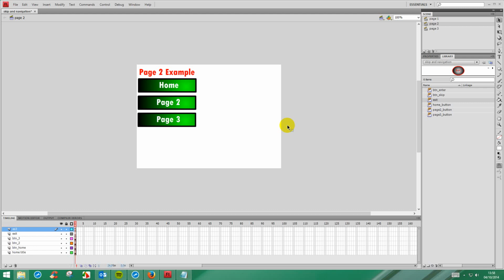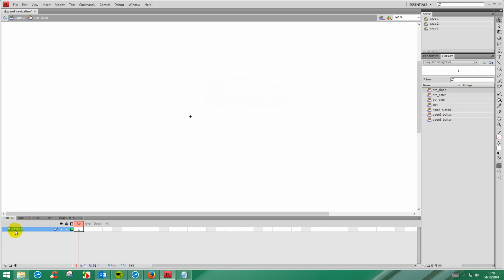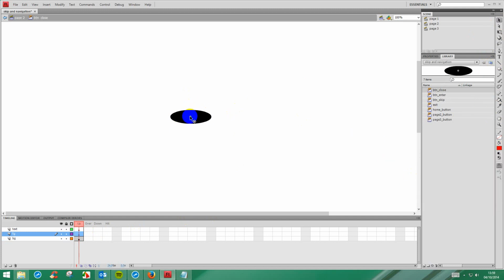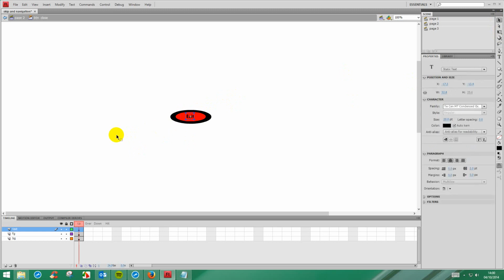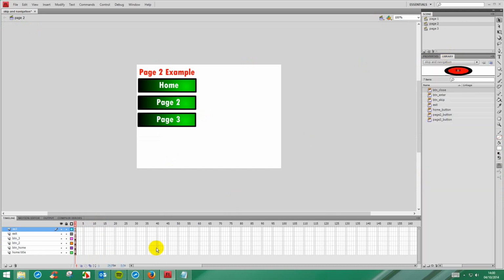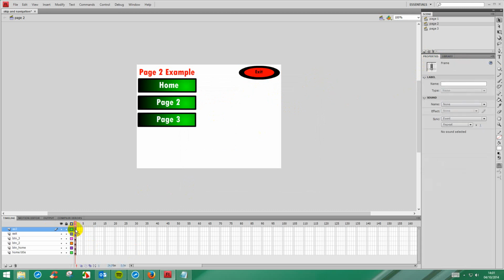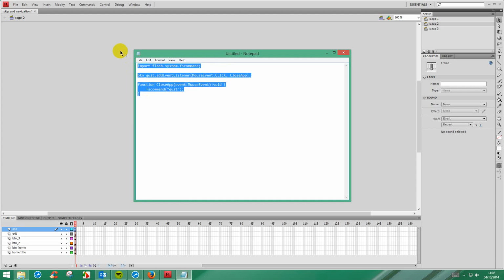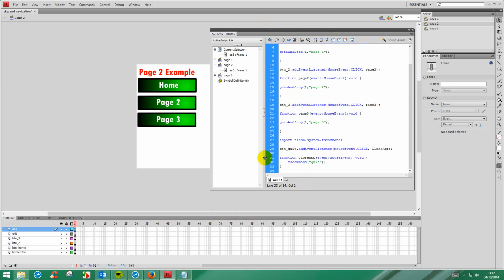Tutorial Four Create button and exit application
This tutorial will show you how to create your own button (obviously better than this example) and also create an exit button to leave the application where the flash is being played.